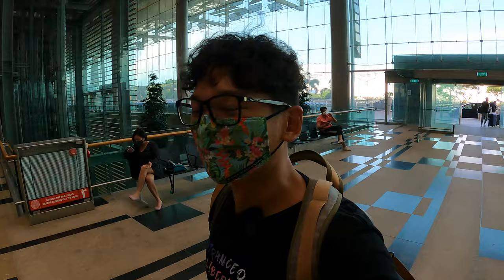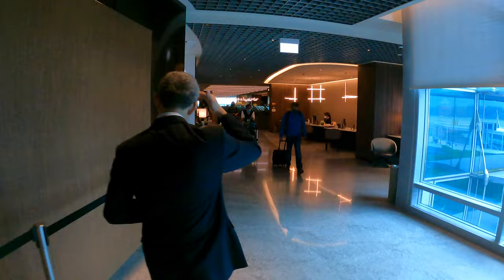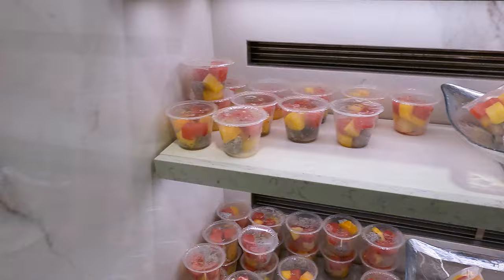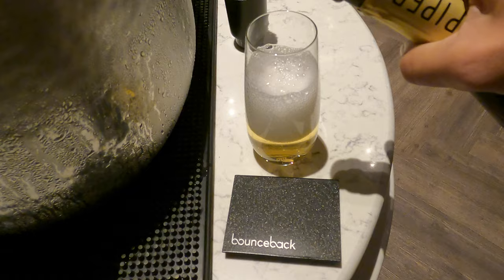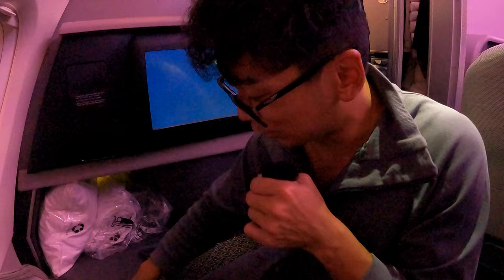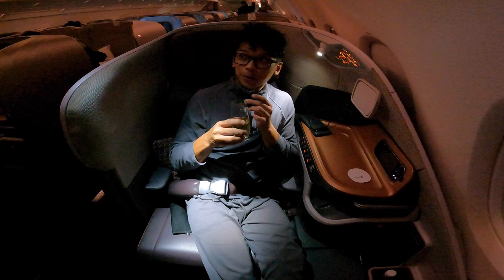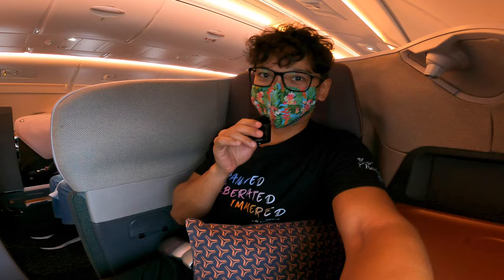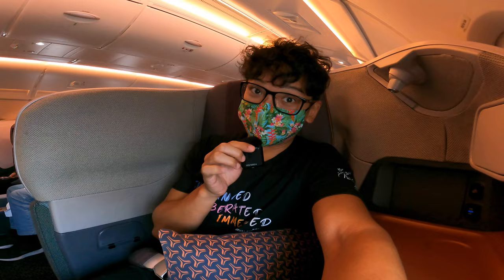Business Class Experience: Flying Singapore Airlines' New A380 from Singapore to Frankfurt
01:20 SilverKris Lounge
04:28 Lounge's bathroom
07:31 Business Class seat
09:50 Washroom 9:50 / 16:31
13:40 In-flight meal  supper
20:28 Breakfast
22:18 Arrival and tips

Get ready for the ultimate business class experience as we take you on board Singapore Airlines' new A380 from Singapore to Frankfurt! This luxurious flight offers top-notch amenities such as fully-flat beds, gourmet dining options, and personalised services that guarantee a pleasant and comfortable journey.
As you settle into your spacious seat, you can enjoy Singapore Airlines' extensive entertainment options or choose to catch up on some rest in your seat. The aircraft's advanced features such as mood lighting and a quieter cabin also add to the overall comfort of the flight.
Flying on Singapore Airlines' new A380 is truly an experience like no other, and we are excited to share it with you. Join us as we take you on a journey you won't forget!